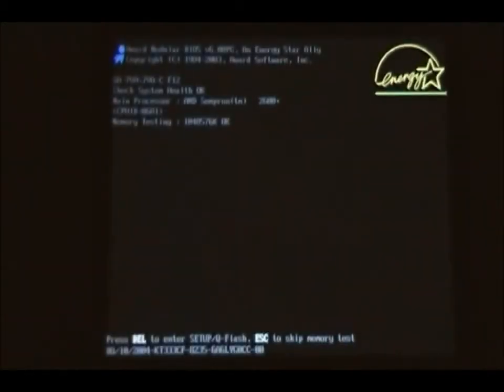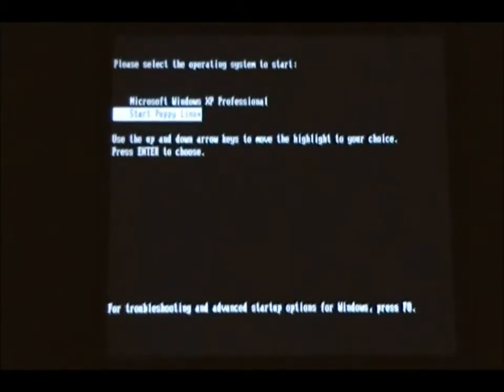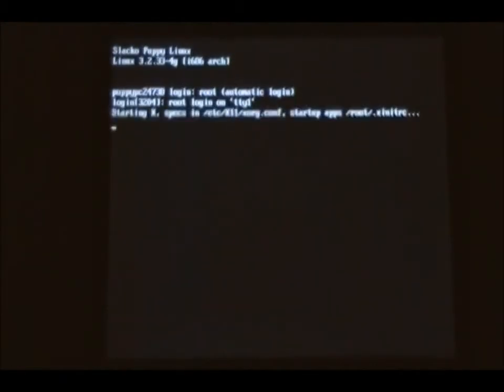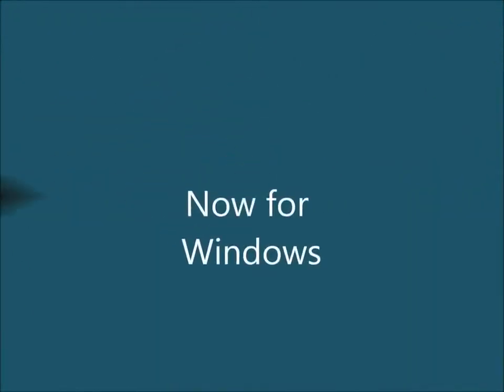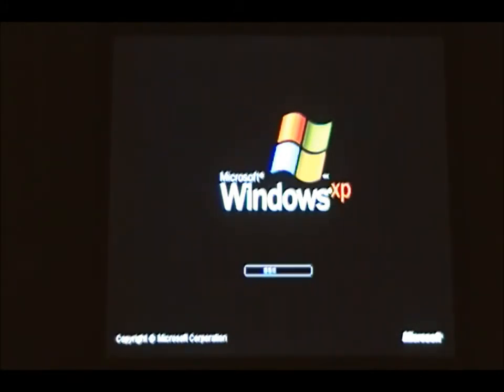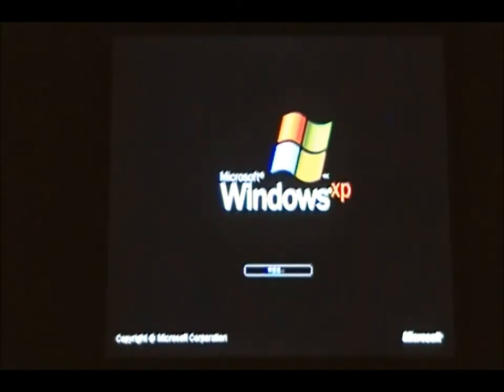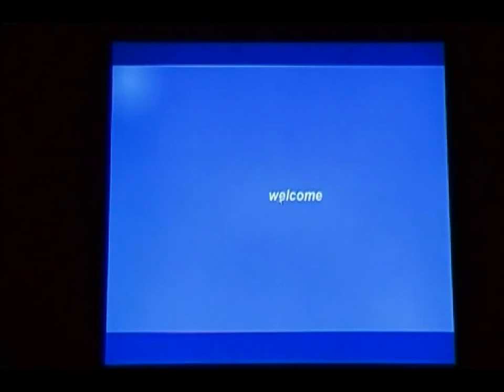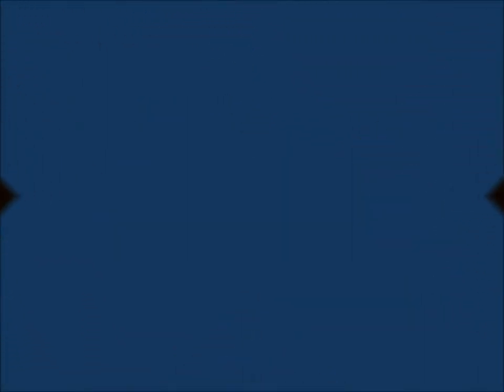Puppy Linux VS Windows XP Boot Times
Puppy Linux V.S. Windows XP (specs: 1.9 ghz amd sempron 2800+, 1.5 gb ram)